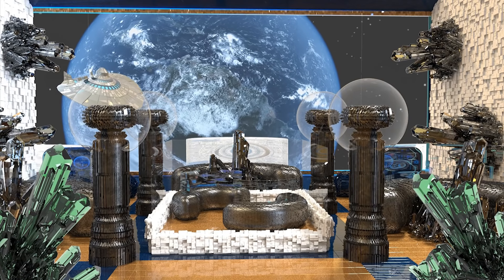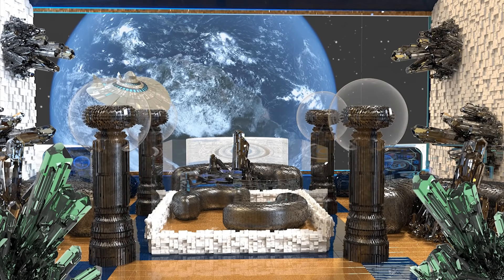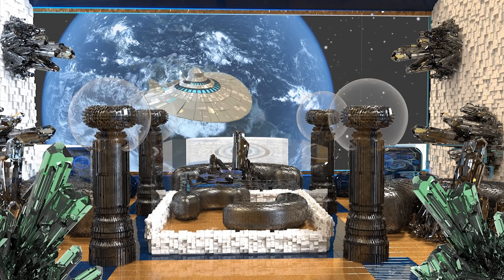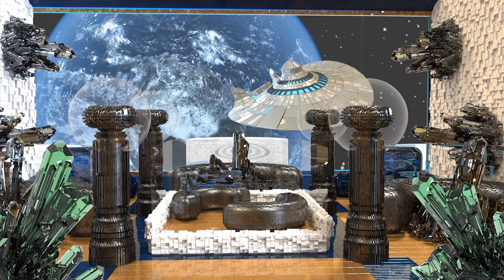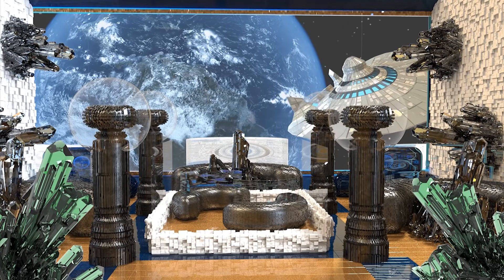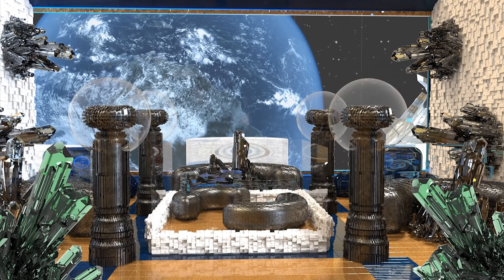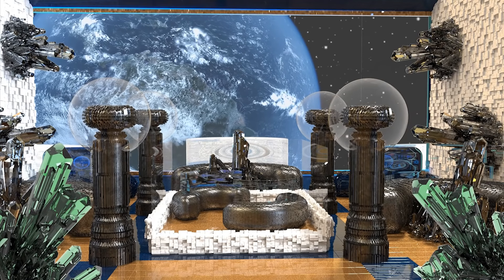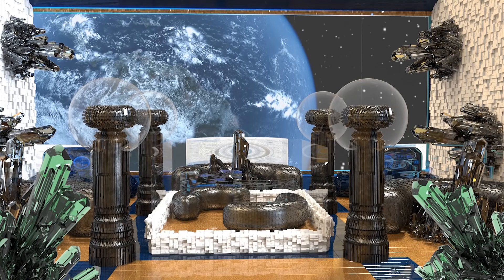GALACTIC FEDERATION NETWORK OF THE NEW WORLD